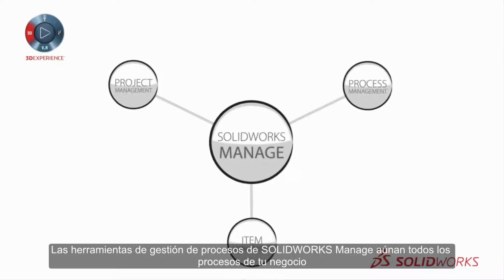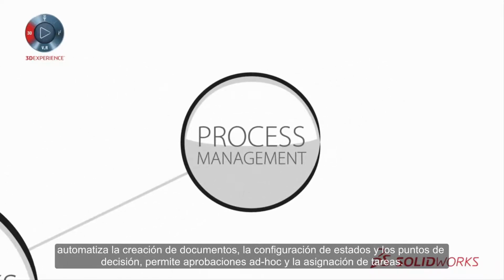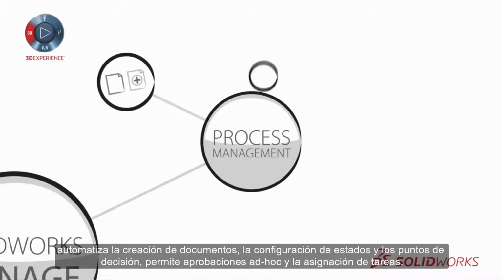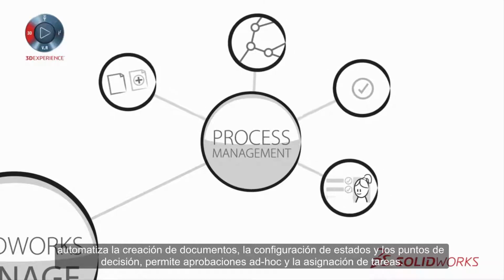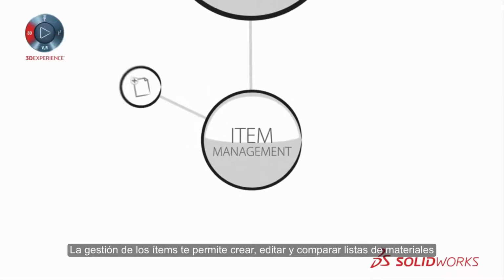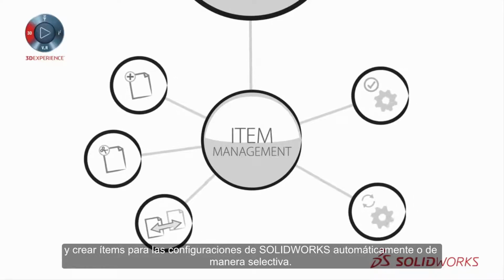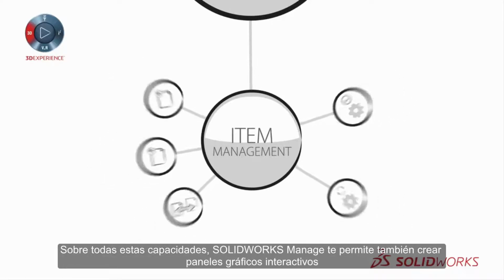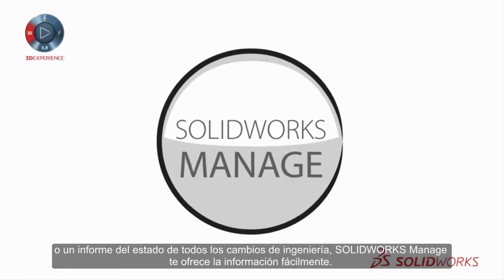Conceptos básicos de SOLIDWORKS Manage